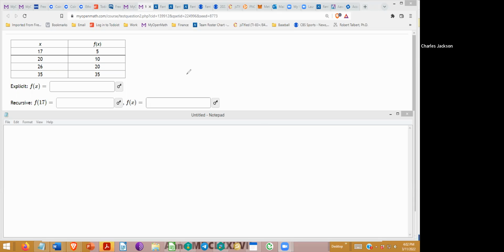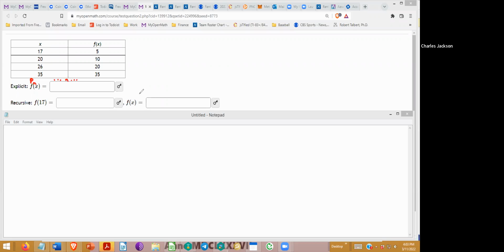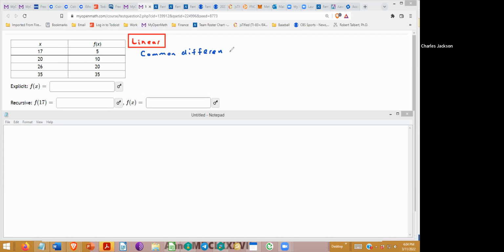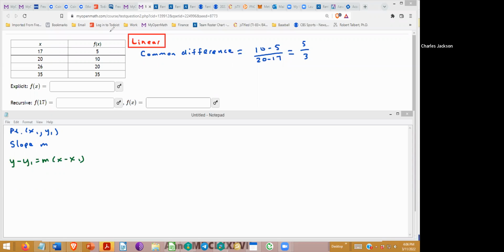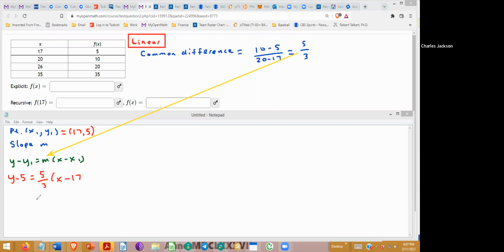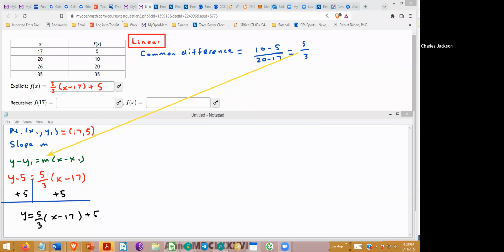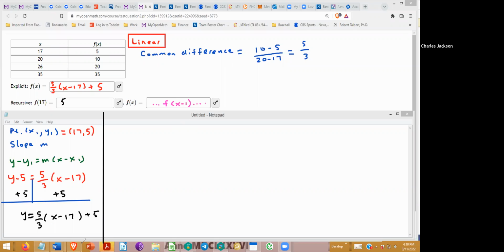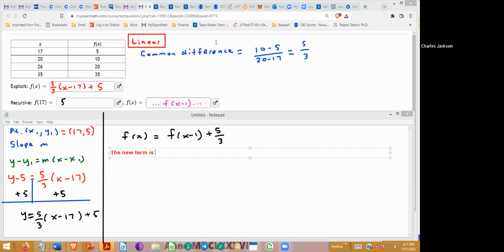Explicit and Recursive Formulas with Function Notation